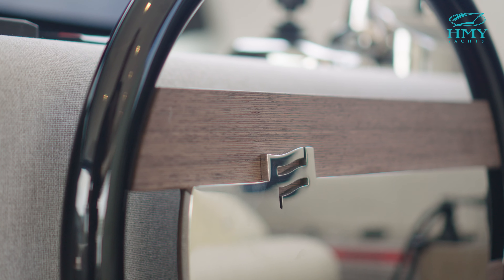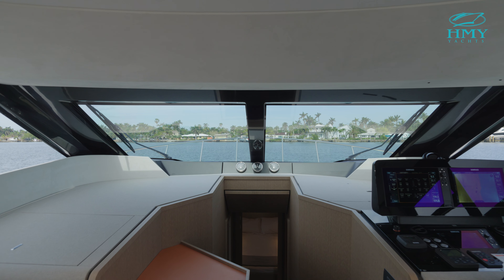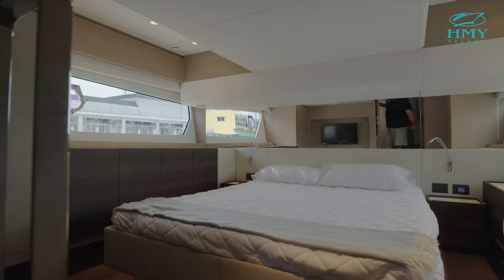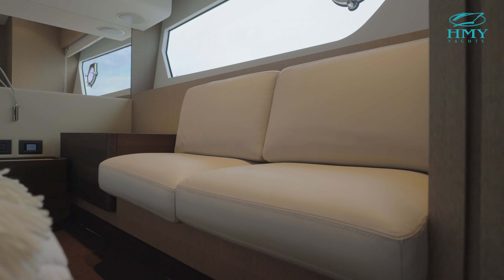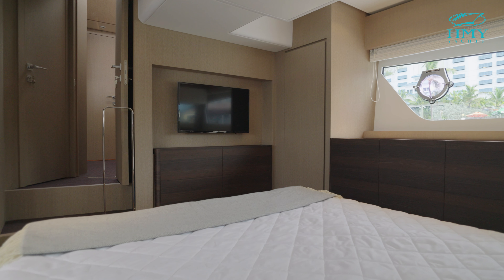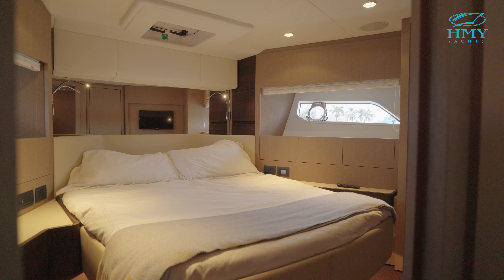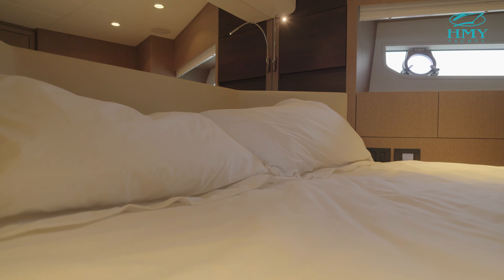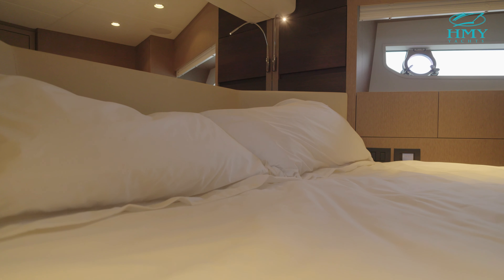2023 Ferretti 50' Fly - For Sale with HMY Yachts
For more information on the 2023 Ferretti 50 Fly For Sale with HMY Yachts,

The 2023 Ferretti 50 Fly “Cecilonga” is a new model yacht that shows the design and engineering of the new era of yachting.  This 50 Fly boasts three staterooms with a full beam master, and two heads. “Cecilonga” is powered by twin Cummins engines (550 hp) and paired with a joy stick so that the Owner/Captain can seamlessly run this yacht. Her ride is very smooth and effortless as a Ferretti design and is enhanced by a Seakeeper. Her salon is designed with the colors of the Mediterranean in a Milan luxury style.  A few of her features include: Low engine hours (80), Swim Platform, SeaKeeper, SIMRAD electronics package and much more. If you are looking to upgrade your yachting experience from a condo to a Villa on the Sea, the 2023 Ferretti 50 FLY is the perfect yacht!